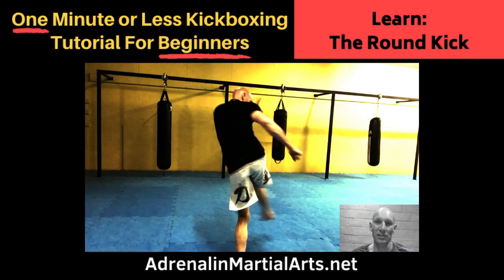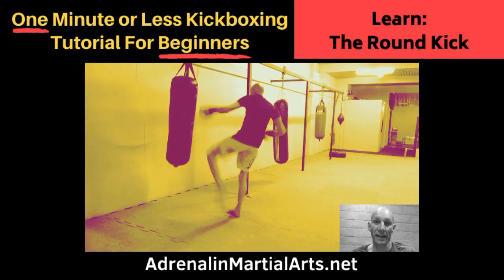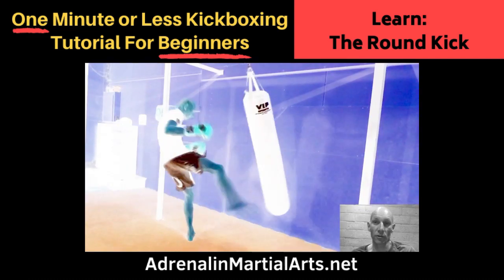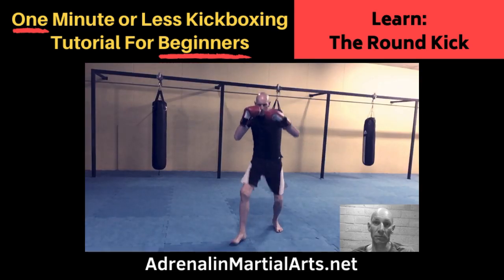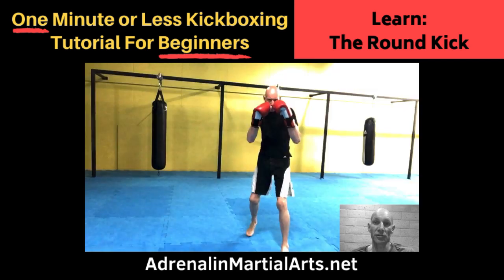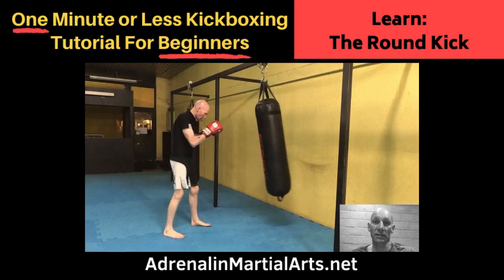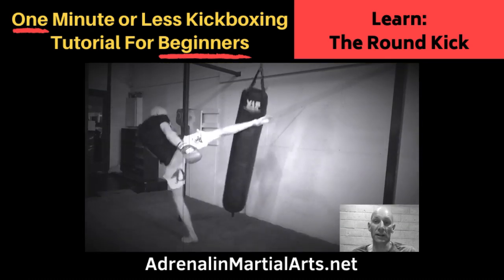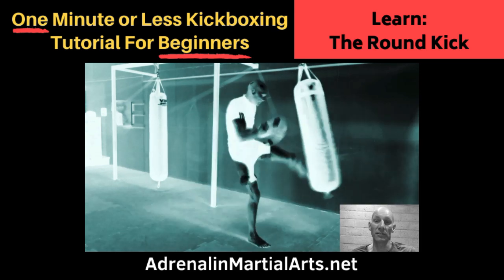Kickboxing Tip #10 For Beginners, Warrnambool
Warrnambool Based Kickboxing and Muay Thai Instructor, Ted Argyle from Adrenalin Martial Arts, Teaches You How To Round Kick In This One Minute or Less Instructional Video  ✅ 😊